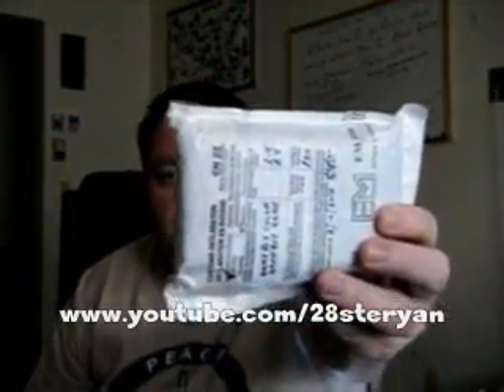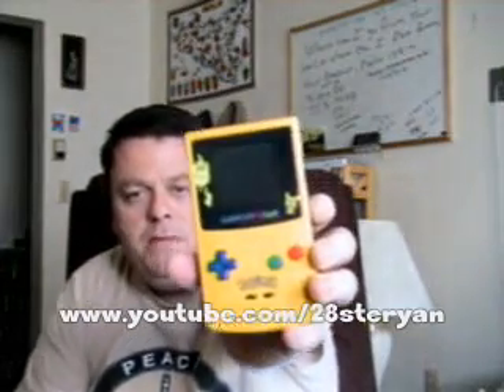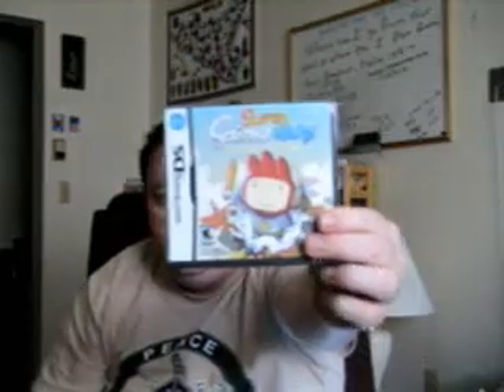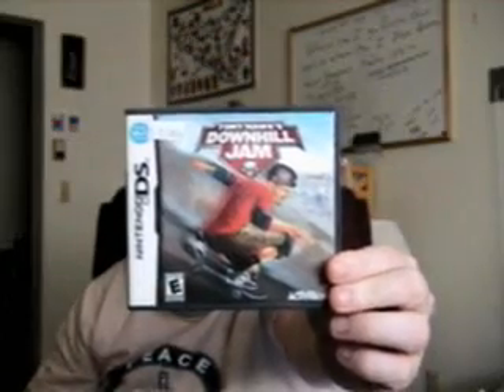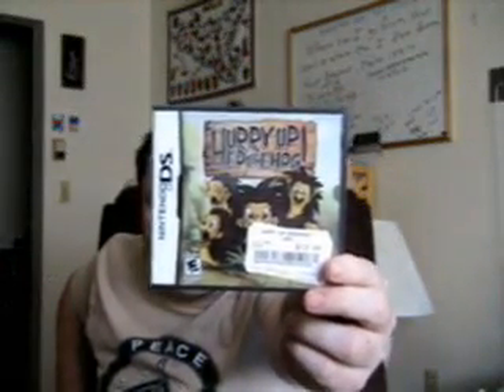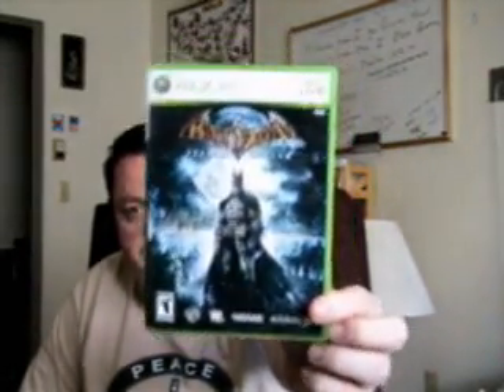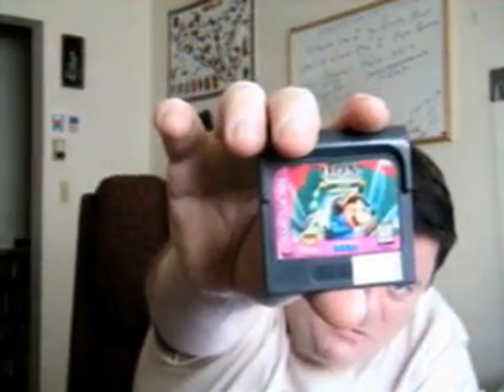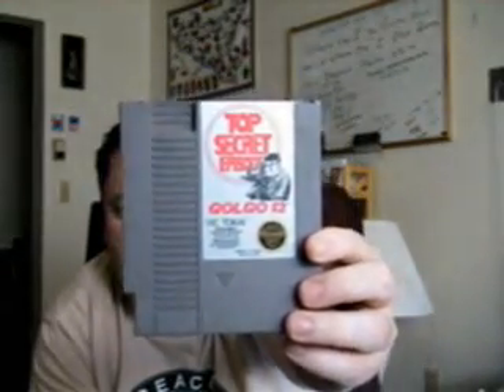Package from 28steryan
This is my first package video and I decided to throw in a few games I bought in October so far!